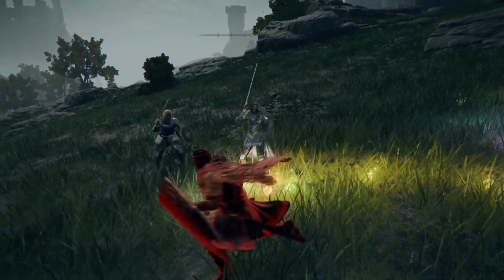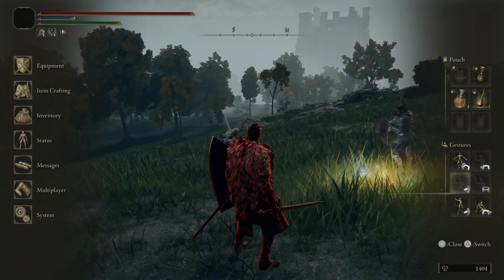How To Make An Invader Disconnect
70% of the time it works every time.